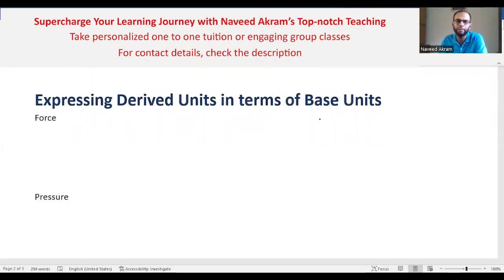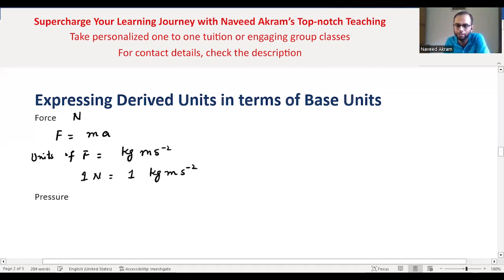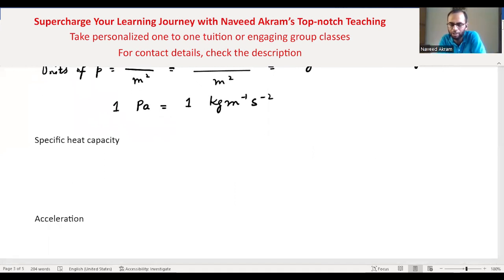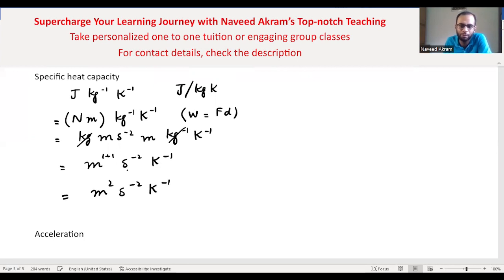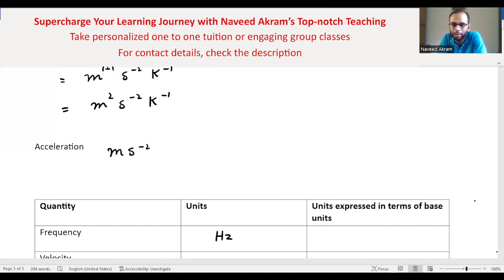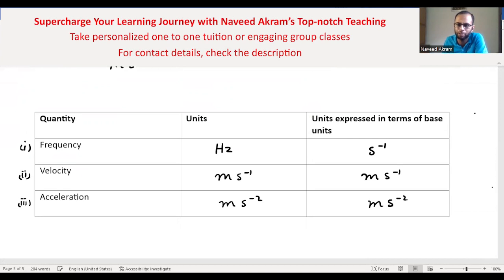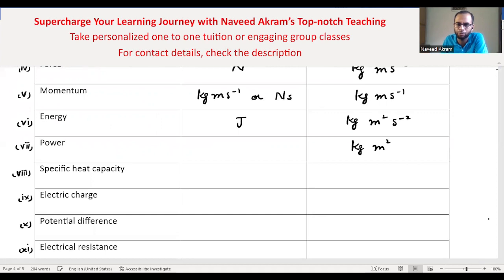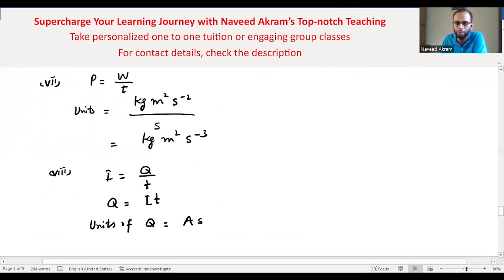How to express Derived Units in terms of Base Units A Level Physics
This video explains how to write a derived unit in terms of base units. The topic is covered in accordance with Cambridge AS Level Physics syllabus and is from the chapter "Physical Quantities and Units"

Naveed Akram offers personalized one to one tuition and group classes to the students of O Level/IGCSE Physics and AS Level Physics.